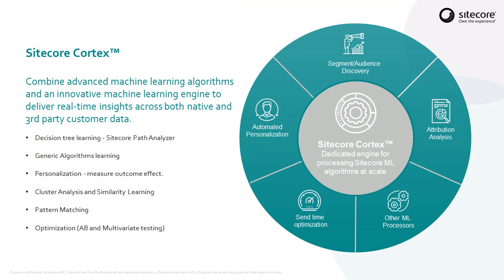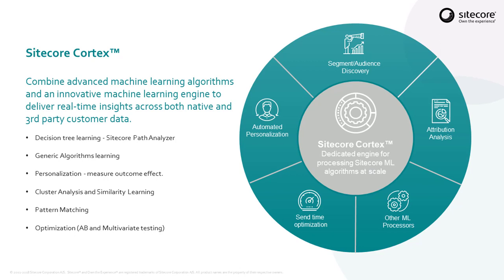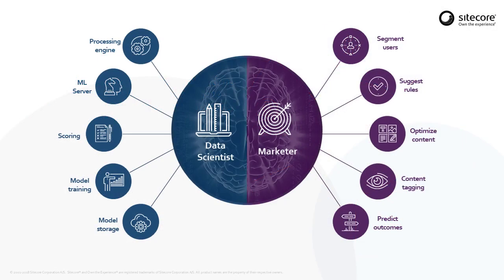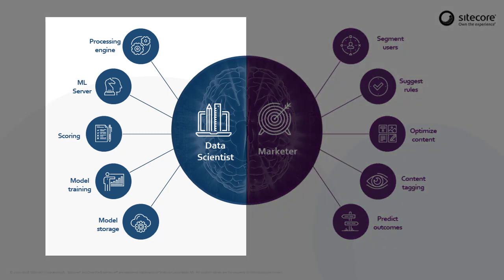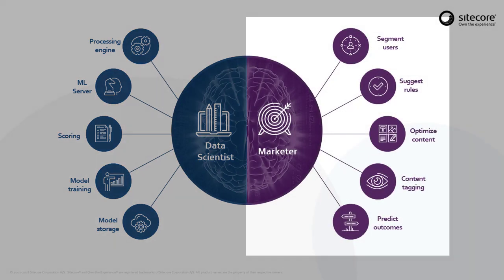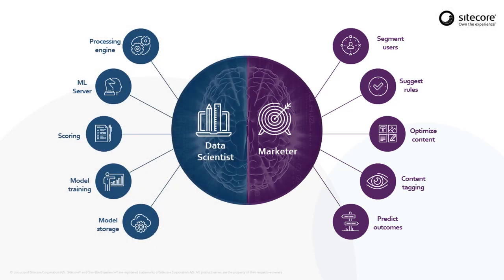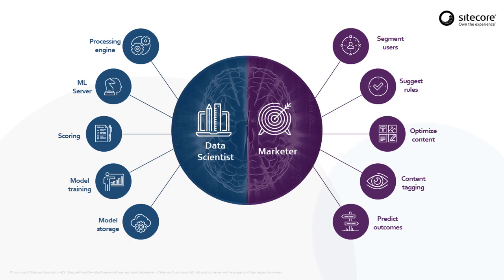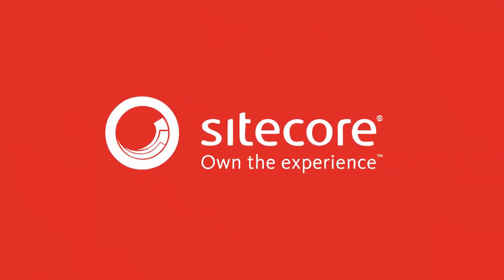Sitecore Cortex: Working Together | personalization | digital customer experience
As customers interact with marketing channels, data from their digital fingerprints are captured in Sitecore's Experience Database (xDB). Sitecore Cortex machine learning brings to the surface patterns, complex relationships, recommendations, and outcomes based on predictive scoring and other factors.

In this introduction to our Sitecore Cortex series, Sitecore Director of Developer Relations Jason St-Cyr looks at the power that Cortex brings to your solutions, and how data scientists and marketers can work together to deliver optimized digital customer experience and unforgettable personalization.

After watching the video, click the link below for a full list of Sitecore Cortex learning resources, including insights and advice for both business users and technologists.